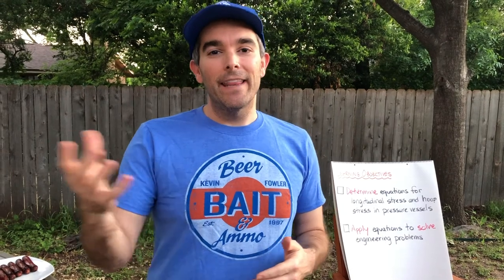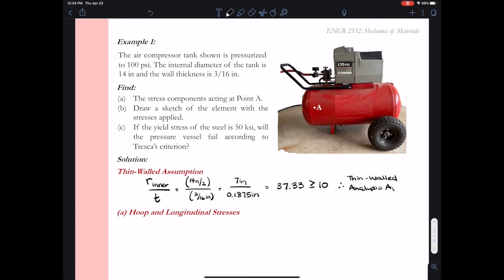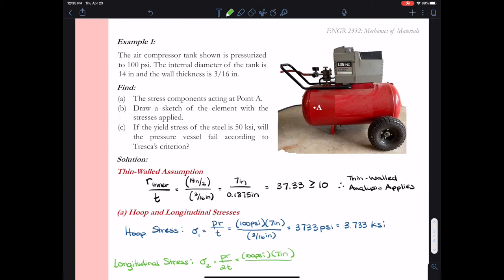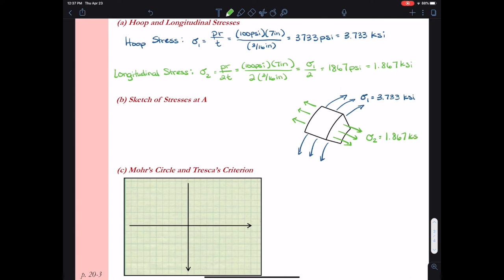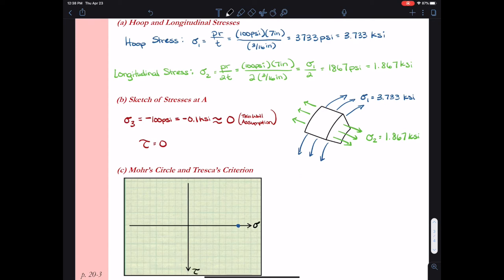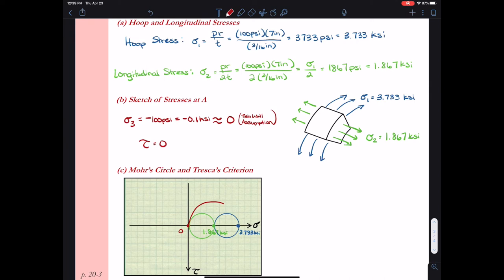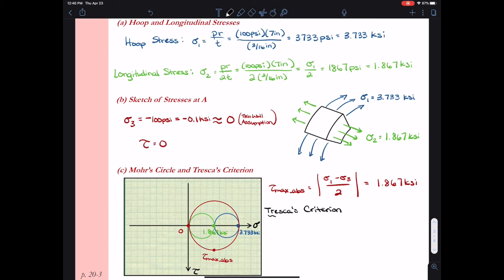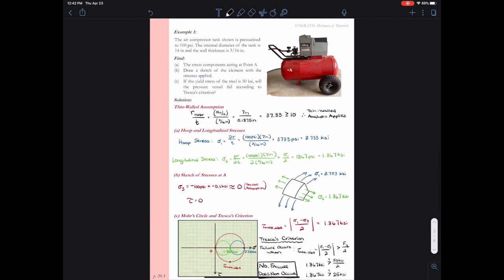V20-3 Pressure Vessel Example- Air Compressor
Let's do some pressure vessel calculations on a typical air compressor you might find in your garage.